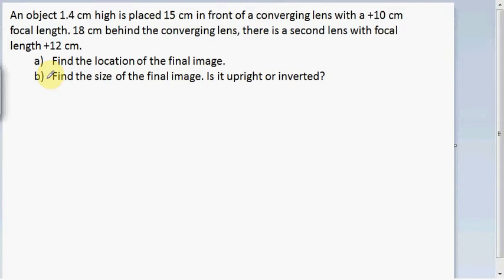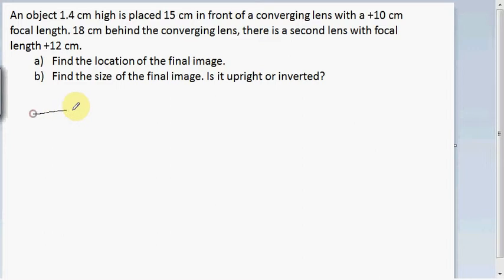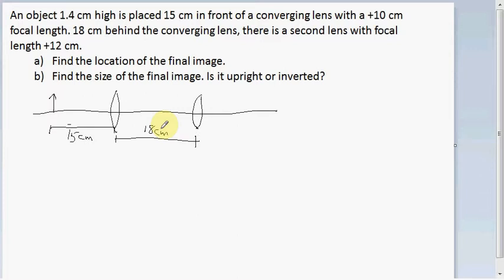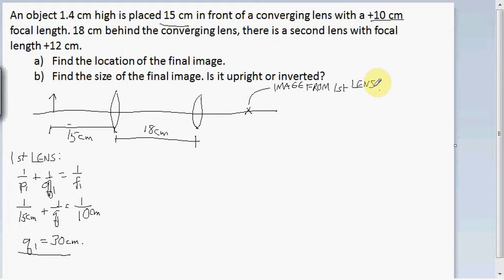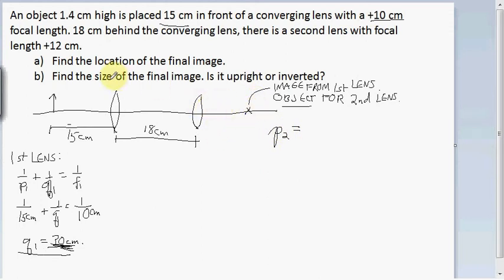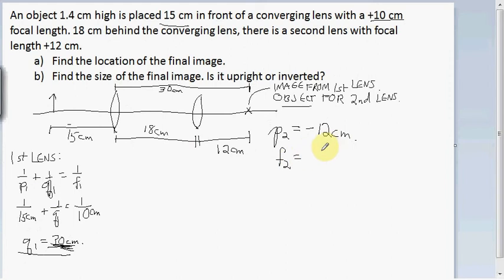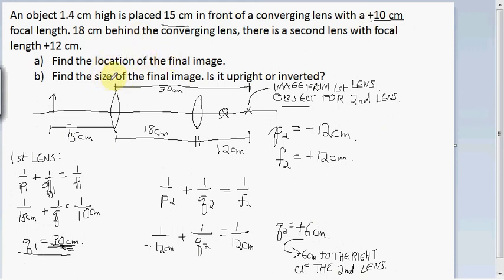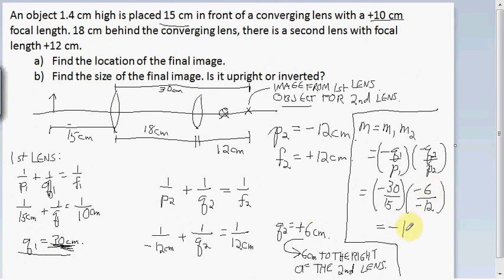Two lens problem